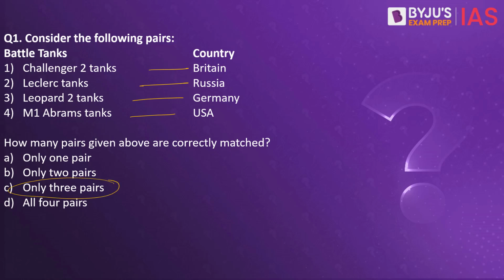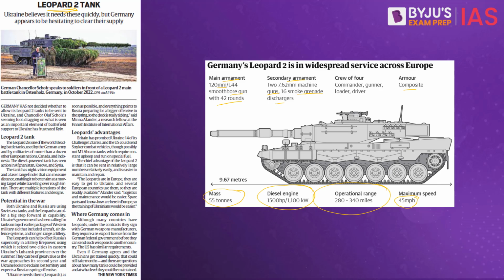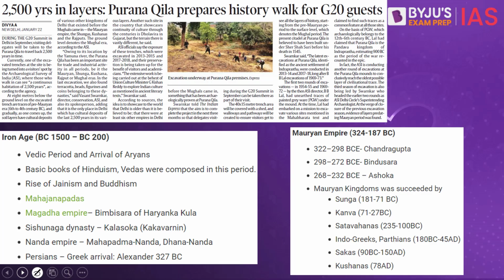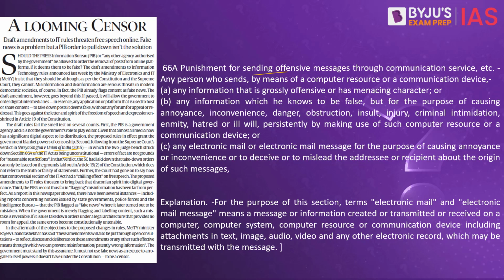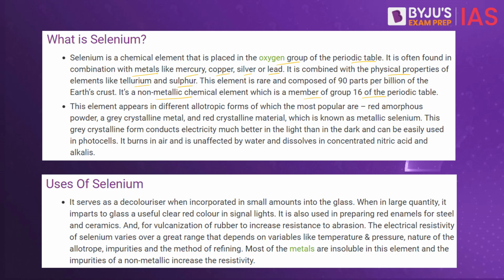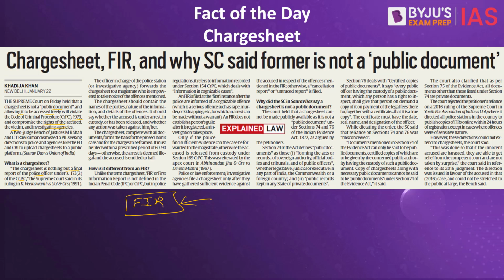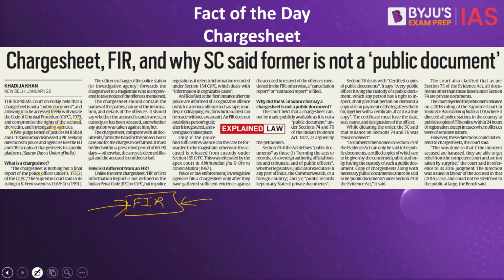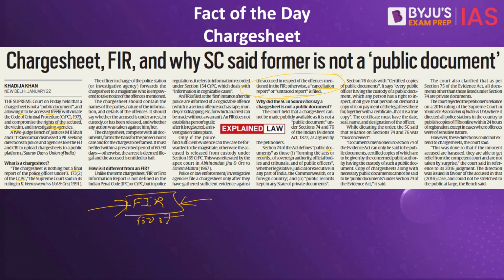Daily Quiz (23 January 2023) for UPSC Prelims | General Knowledge (GK) & Current Affairs Questions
Topics Covered for Daily Quiz IAS:
1. Leopard 2 Tank - 00:00
2. Rabi crops - 03:22
3. Dynasties - 05:00
4. Section 66A of the Information Technology Act - 07:00
5. PYQ- non metal - 09:40
6. Fact of the Day - Chargesheet - 11:00

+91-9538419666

Happy Learning!